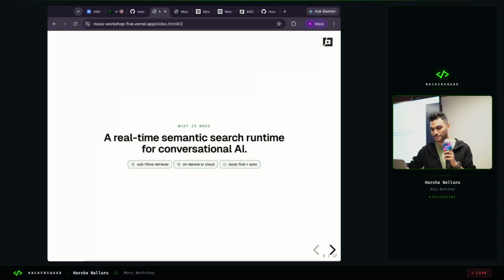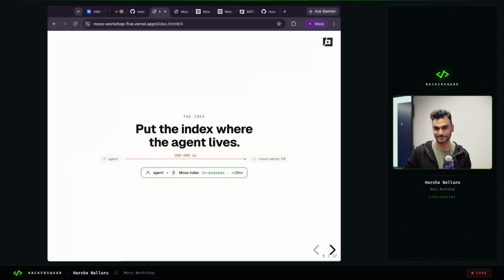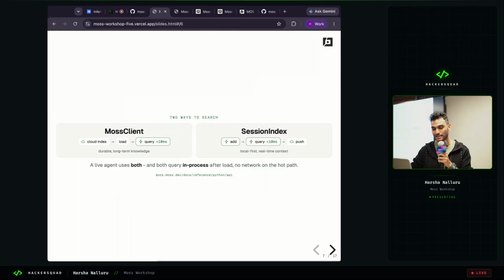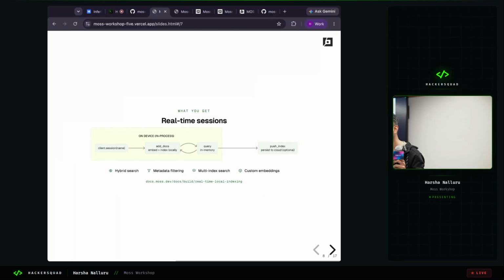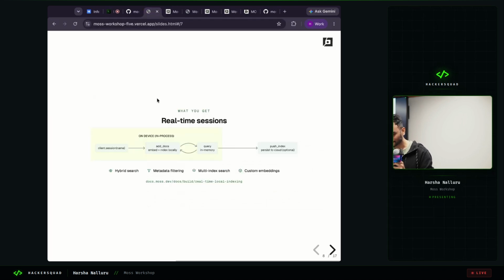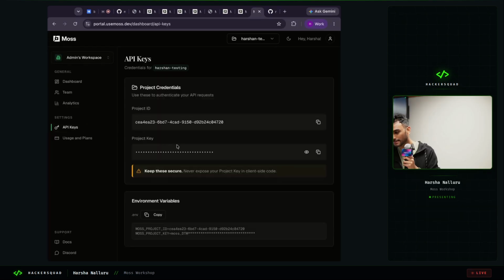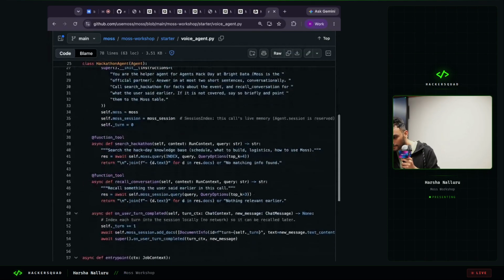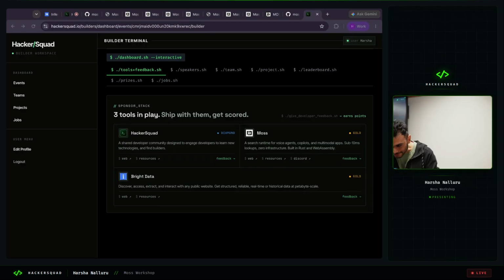Harsha Nalluru - Moss Workshop | Conversational Agents Hack Day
Talk about Moss, use cases and how the participants can leverage the features.

Presented at Conversational Agents Hack Day